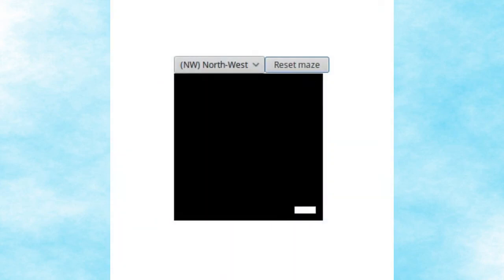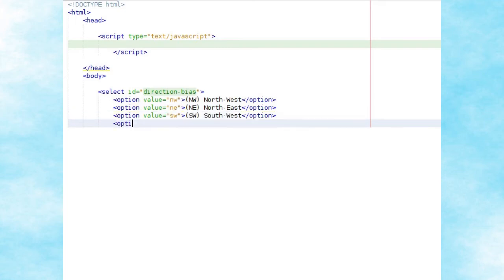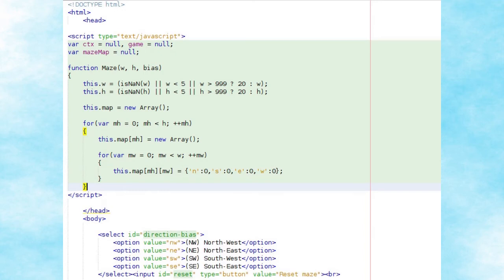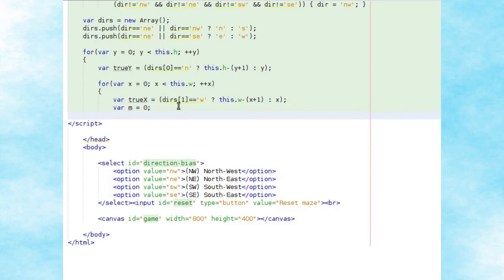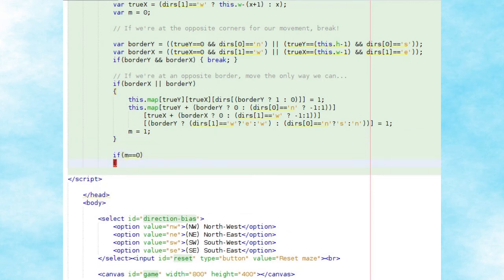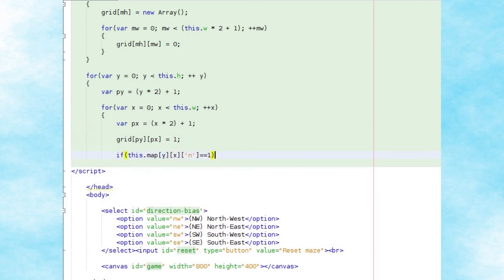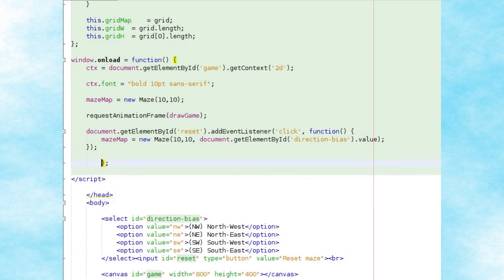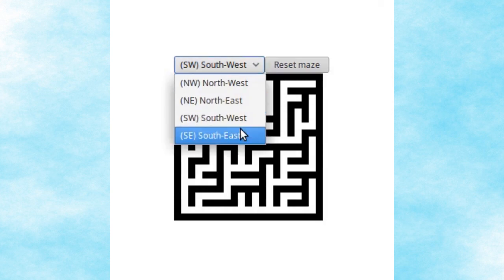Binary Tree Maze Generation in Javascript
A look at the basics of Binary Tree maze generation and how to implement an example in Javascript & Canvas.

This will be one of several videos I'll be doing on different maze generation methods, giving example implementations in Javascript.